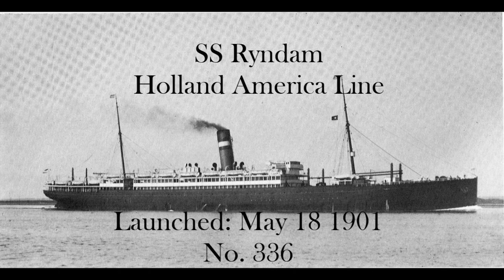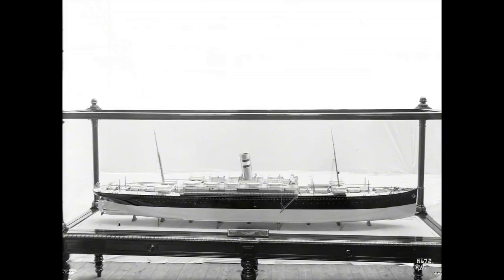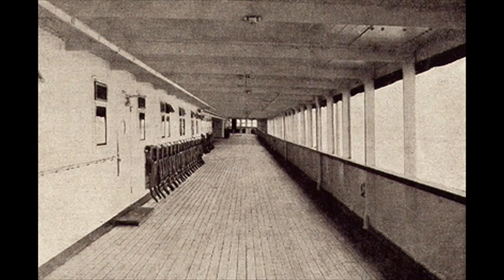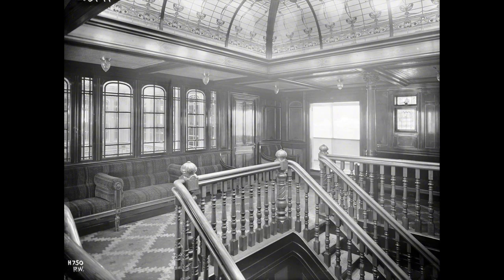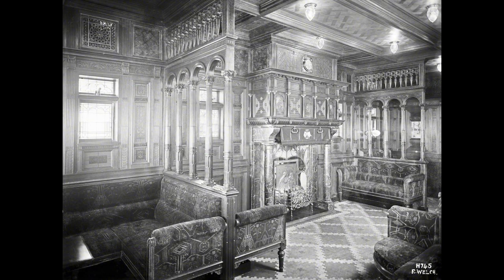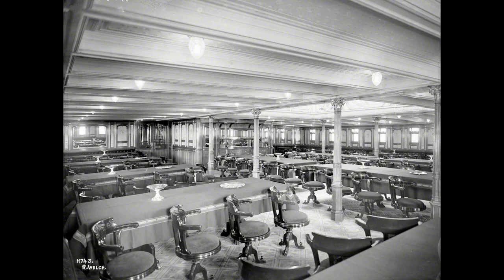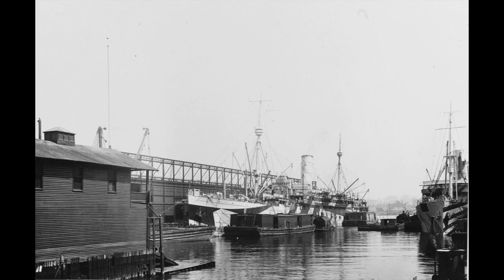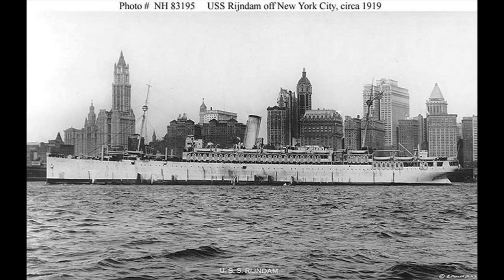SS Ryndam (1901)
Name                 Rijndam
Owner                 Holland America Line
Operator         United States US Navy (1918–19)
Port of registry Netherlands Rotterdam
Route                 Rotterdam – New York
Builder                 Harland & Wolff, Belfast
Yard number         336
Laid down         23 November 1899
Launched        18 May 1901
Completed         3 October 1901
Acquired         for US Navy, March 1918
Commissioned into US Navy, 1 May 1918
Decommissioned from US Navy, 22 October 1919
Maiden voyage         10 October 1901
Refit                         1925, 1926

Fate scrapped 1929